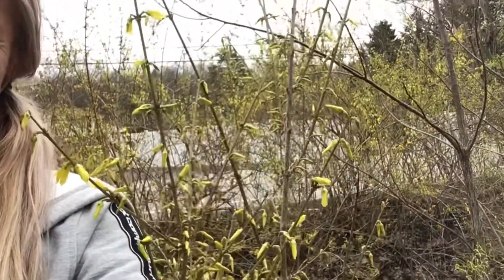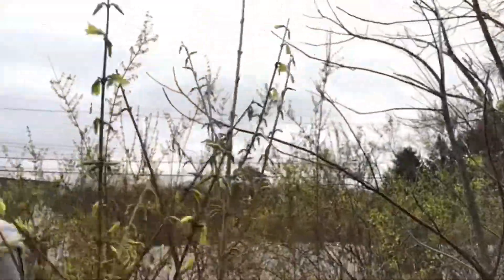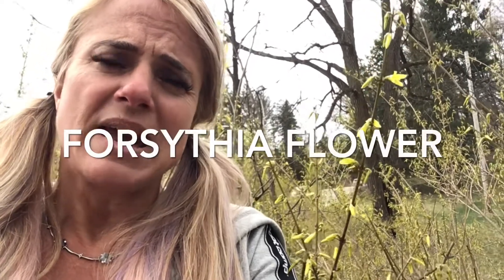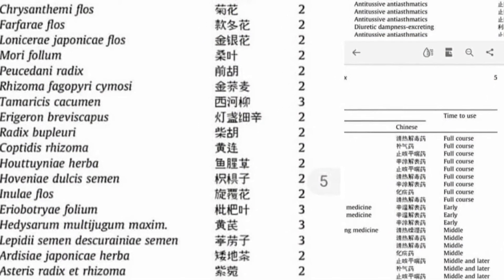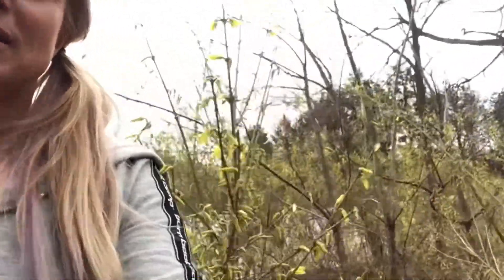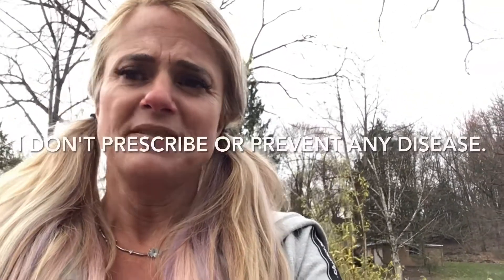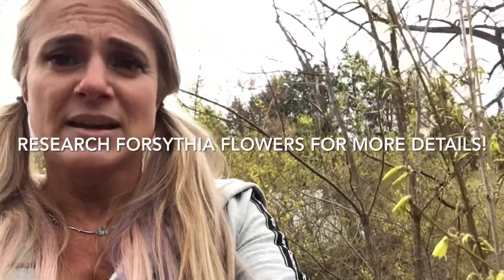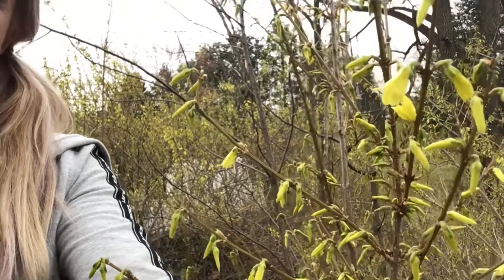HOW-TO's: Forsythia Flower and its Use by Chinese for Covid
Barbara Shafran, Founder of Shafran Herbals and Herbalist, shares a scientific study on 26 herbs used in Chinese medicine for viral lung infections like those in corona viruses.  She also discusses how to pick, dry, store and use the flowers.

Original article published on sciencedirect.com.

FDA Act of 1906 Disclaimer (made in the video as well).  Neither Shafran Herbals nor Barbara Shafran intend to diagnose, treat, prescribe, prevent nor cure any disease. We are not medical professionals. Many herbal remedies have not been tested by the FDA. If you suspect you are ill, please contact a qualified medical professional promptly. This information is intended solely for educational use and should NOT be implicitly nor explicitly considered medical advice. Make and use at your own risk. Never touch, use or ingest any plant unless you are 100% positive of its identification and without first checking with your medical doctor as plants can interfere with prescription drugs.